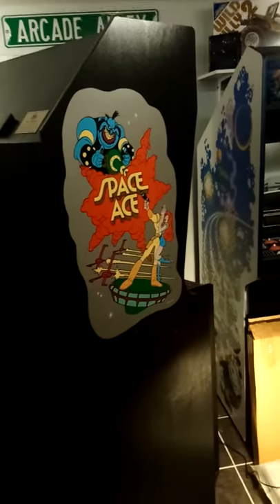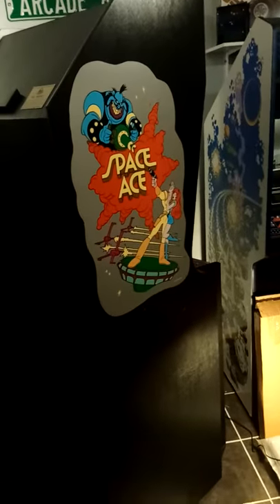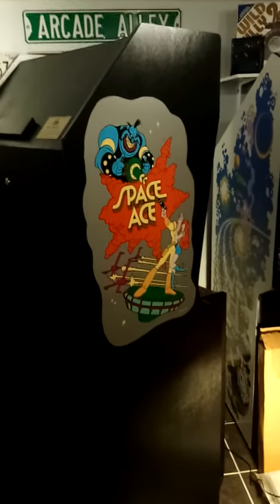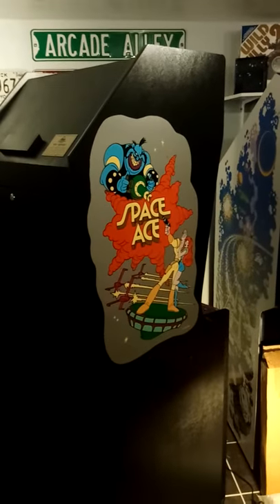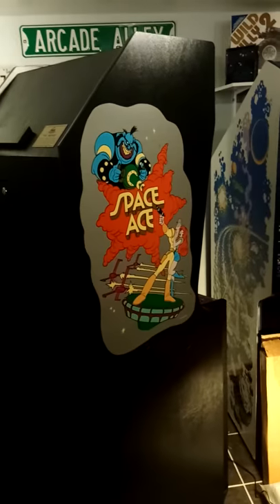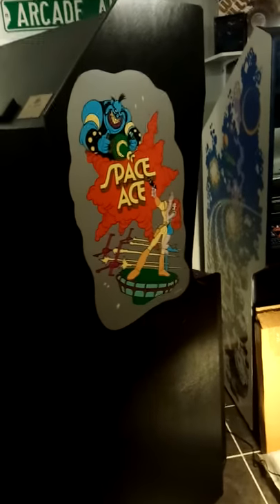Cinematronics dedicated Space Ace cabinet exterior